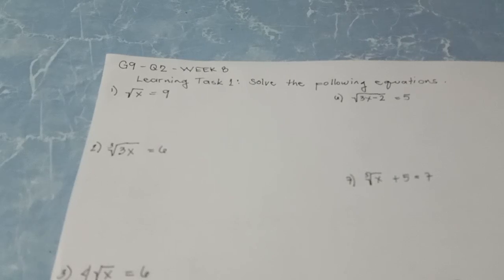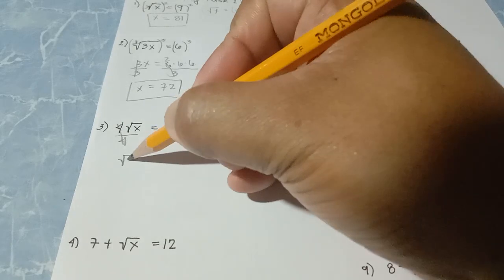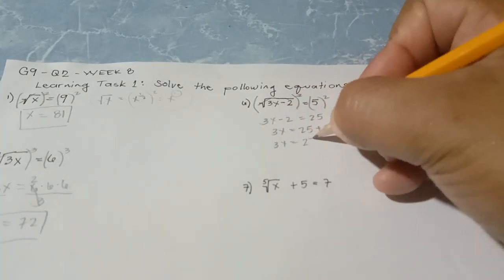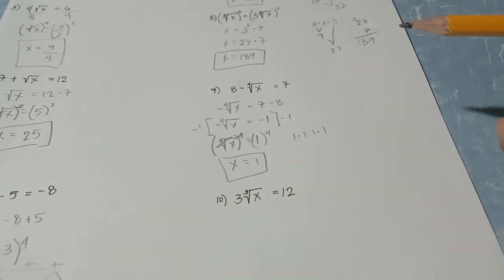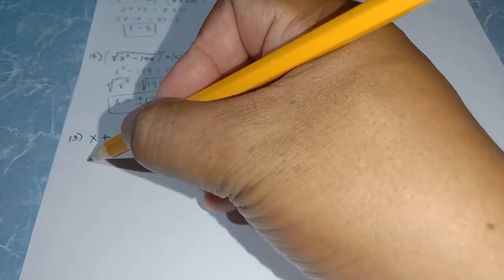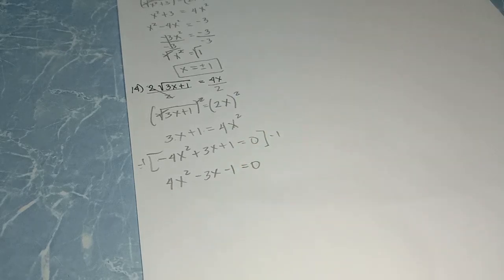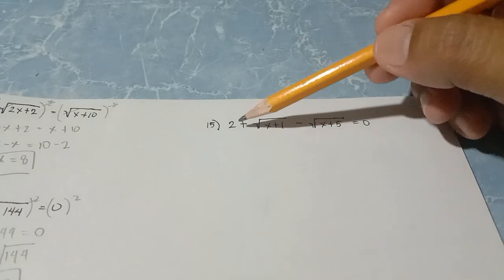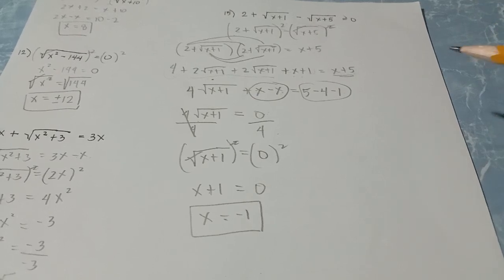G9-Q2-WEEK8-LT1 Radical Equations | Extraneous Root